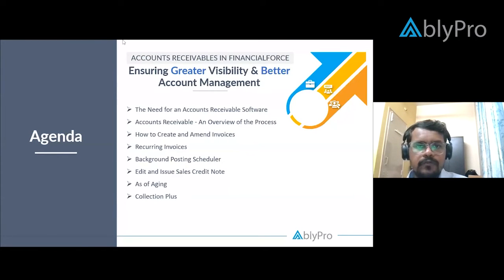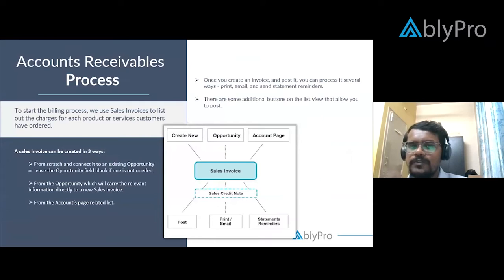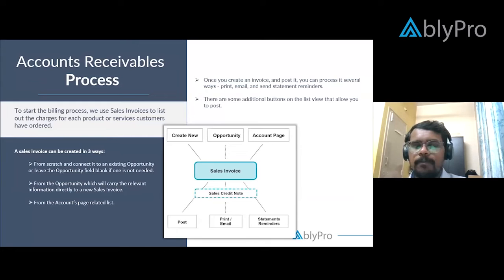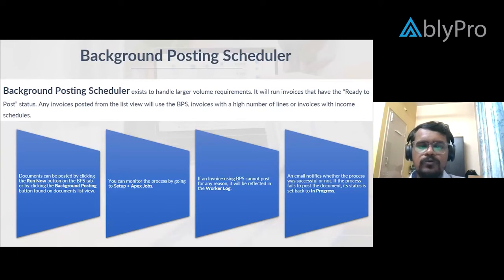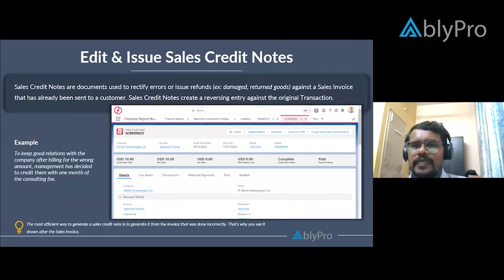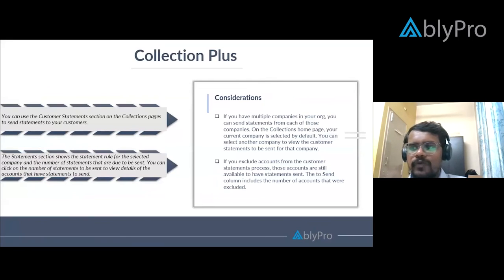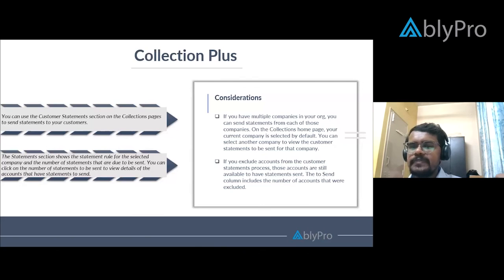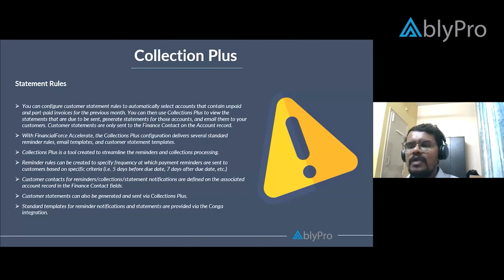Accounts Receivables in Certinia (formerly FinancialForce) | AblyPro Webinar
Manage the entire order-to-cash process with Certinia (formerly FinancialForce) Account Receivables & Collections. In Salesforce, you can create and send invoices, record payments, and track customer balances.

The AccountReceivable in FinancialForce Accounting assists users in managing payments, customer invoicing, and collections. It offers a centralized view of all accounts receivable information, such as customer balances, payment status, and aging data. Accounts Receivable includes cash processing, which is organized and accurate, using the same customer record as Salesforce CRM, keeping you, your sales teams, and your customers on the same page.

Hear our FinancialForce expert, Manish Maid, where we will go over the fundamentals of Accounts Receivables and how you can configure it to leverage information stored in Salesforce CRM. So, you can generate invoices automatically and bridge the gap between CRM & legacy ERP systems and give your sales teams the visibility they need to assist with collections.